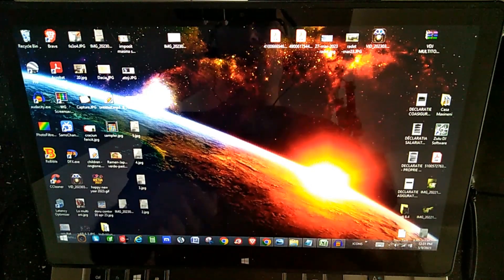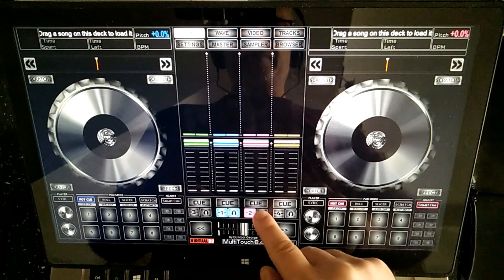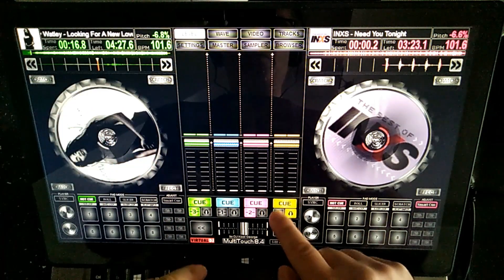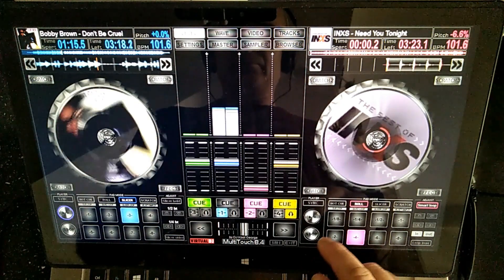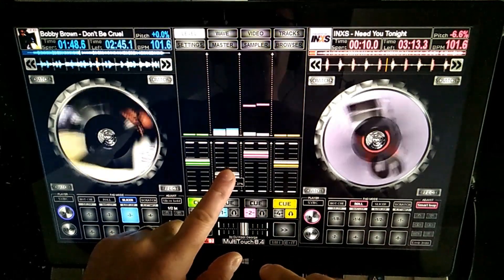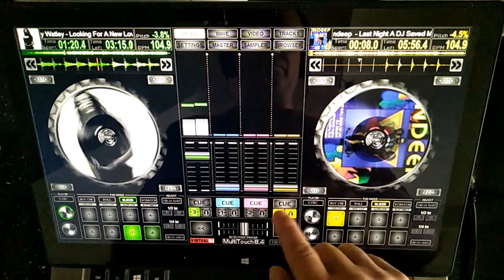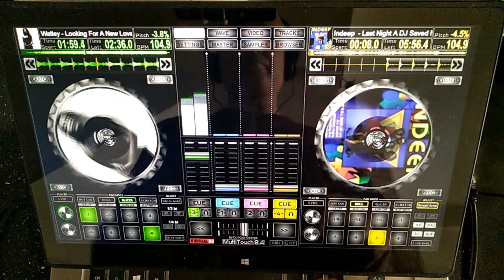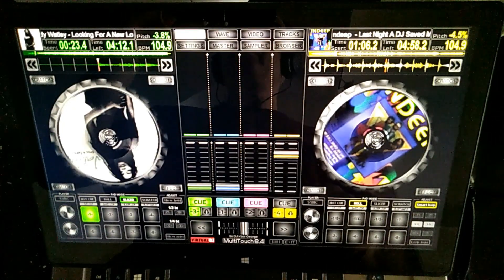Virtual DJ - mix on touch screen with VDJ multitouch 8.4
I have finished VDJ version 4. It has a better look. Learn how to load songs and mix them smoothly.